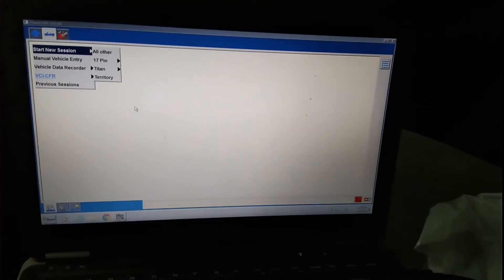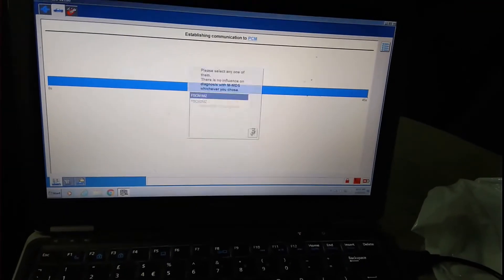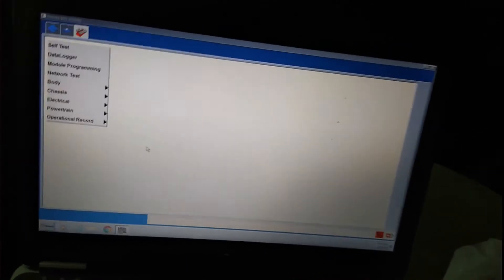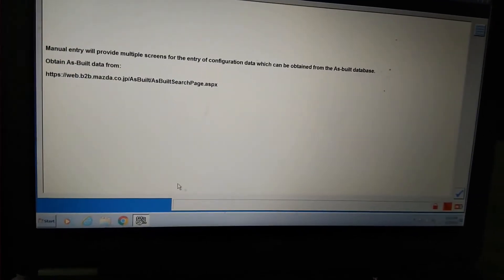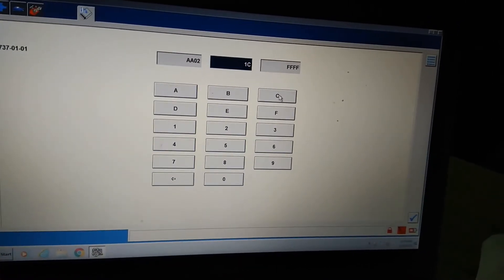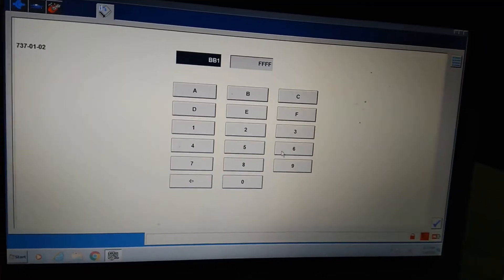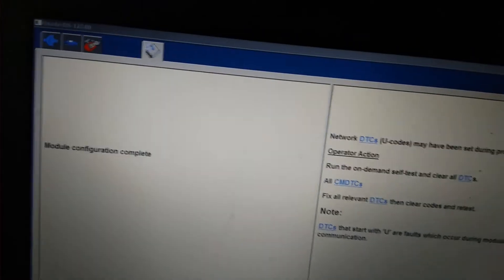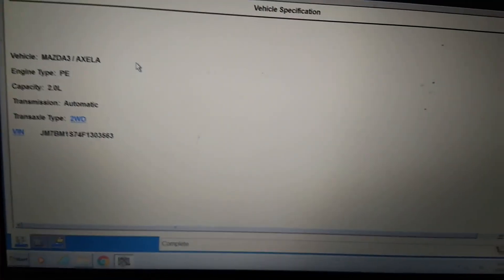Mazda 3 Air Bag Module Programming Hexadecimal Coding with VCM 1, SRS As Built data Manual entry.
This video demonstrates MAZDA 3  Air Bag Module Programming As Built data manual entry, SRS Hexadecimal Coding with Mazda VCM 1.Please contact us for more information and any kind of help that you need related to Mazda  IDS software , devices. Online programming via Team Viewer.